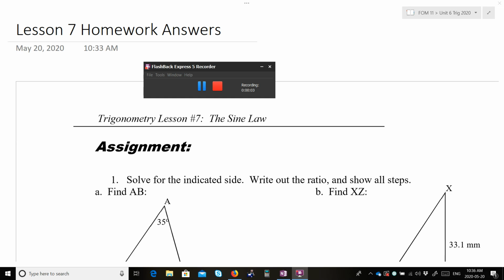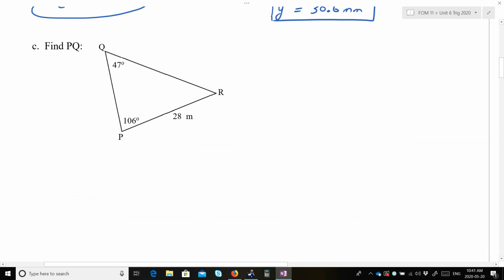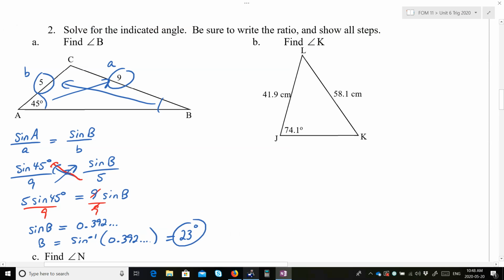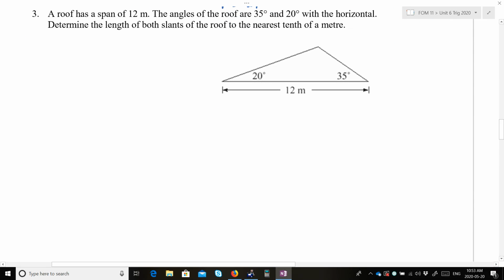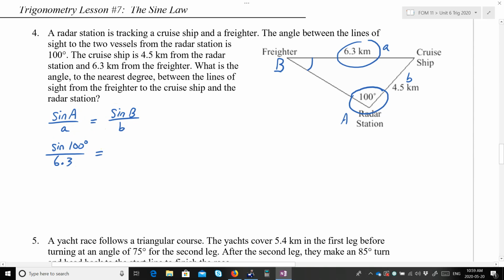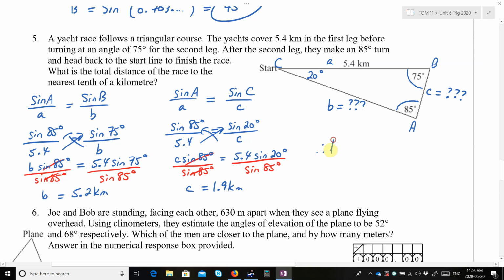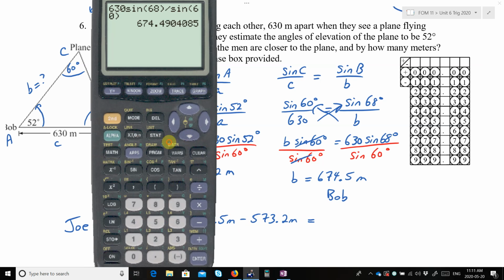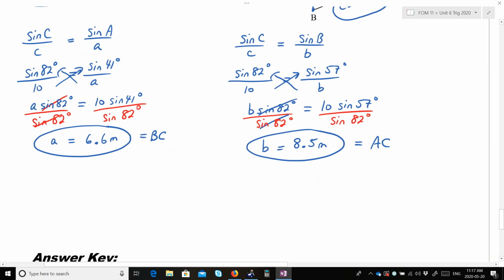FOM 11 and Pre Calc 11 Trig Lesson 7 Homework Solutions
This is a video showing the solutions to the Trig Lesson 7 homework for FOM 11 and Pre Calc 11.